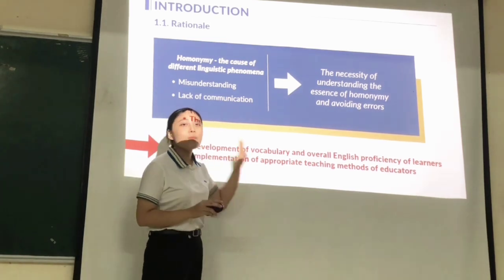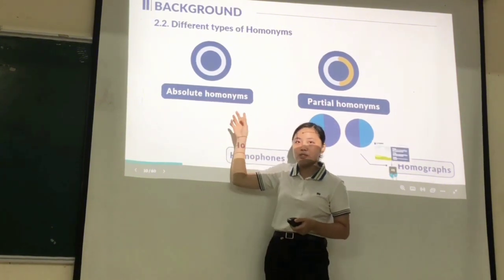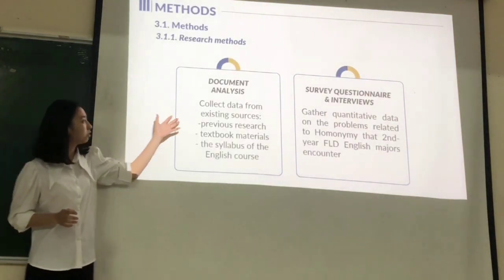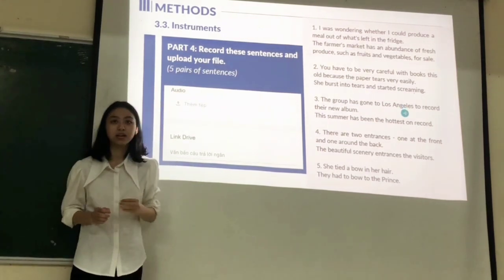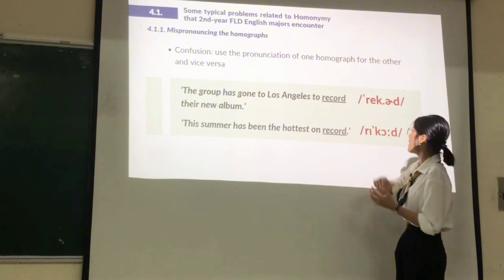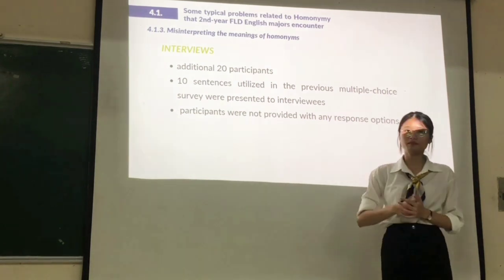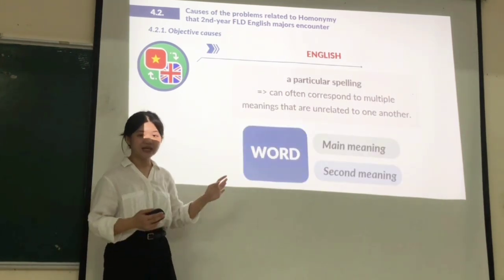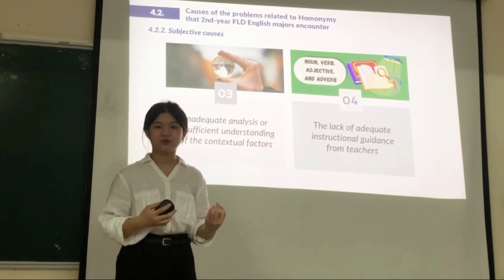3. Final Project_Class 01_Group 4_Video Presentation